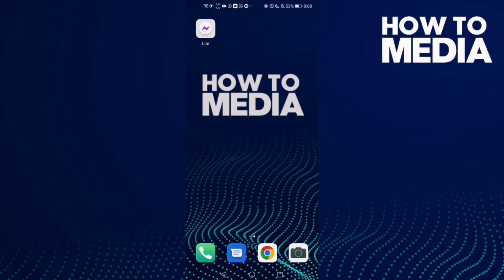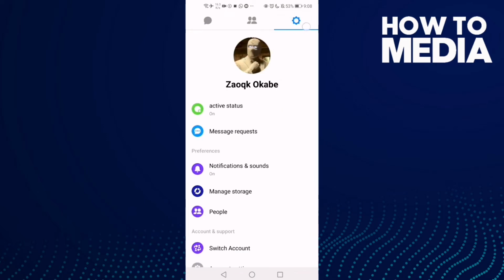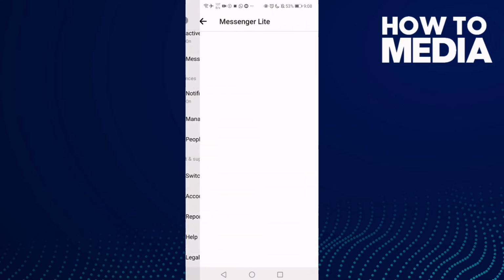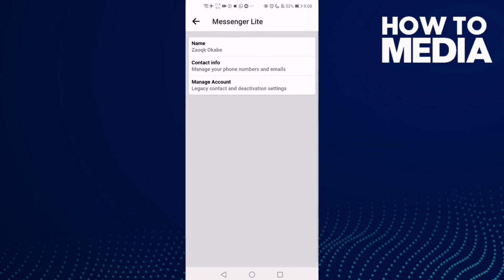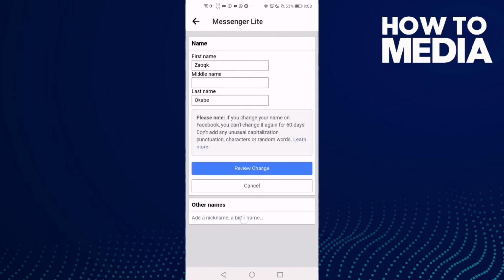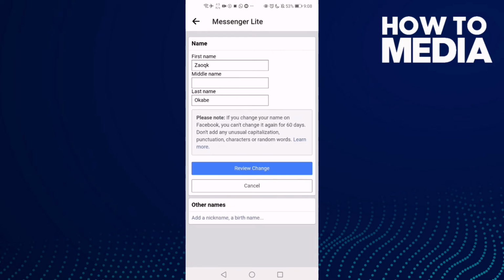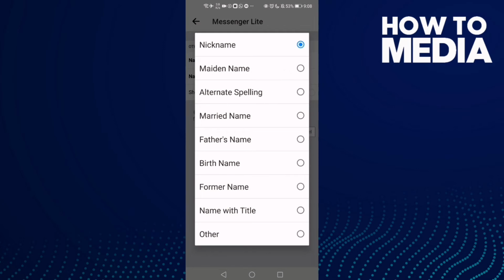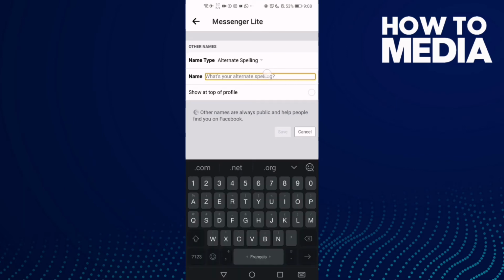How to Add Your Alternate Spelling on Facebook Messenger Lite App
in this video we discuss :